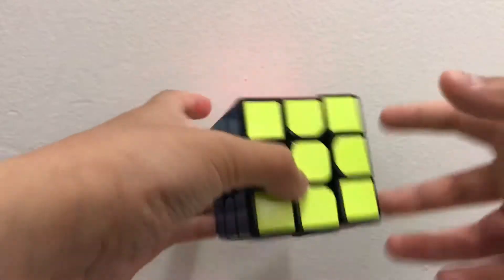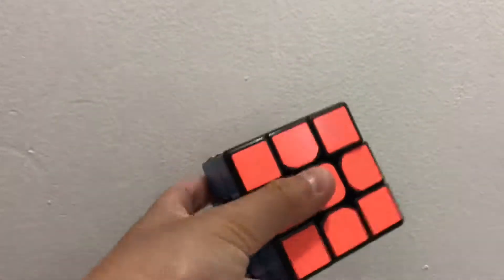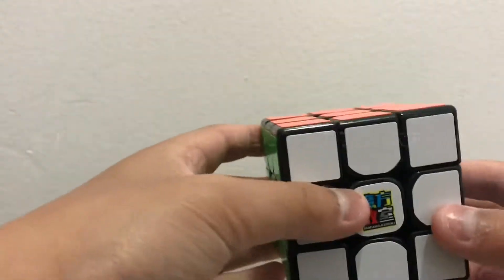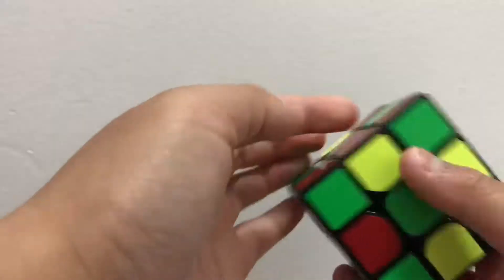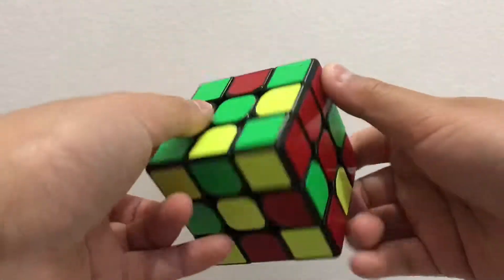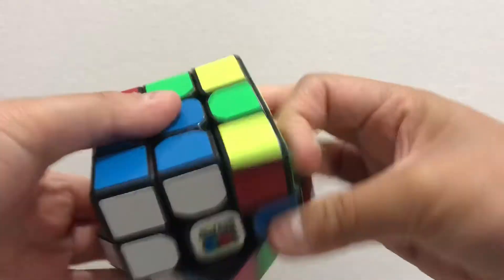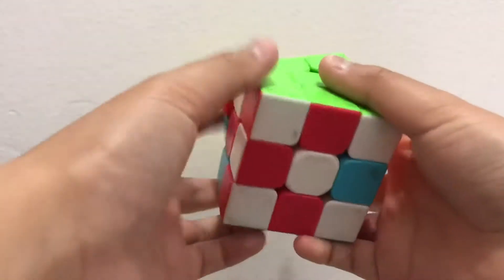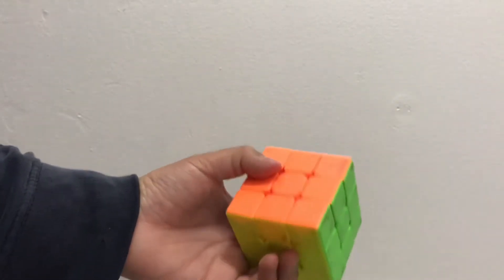How to solve a Rubik’s cube in less than a second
That is how you solve a Rubik’s cube in a second. This is not real, just to troll someone that you can solve it in a second 😃